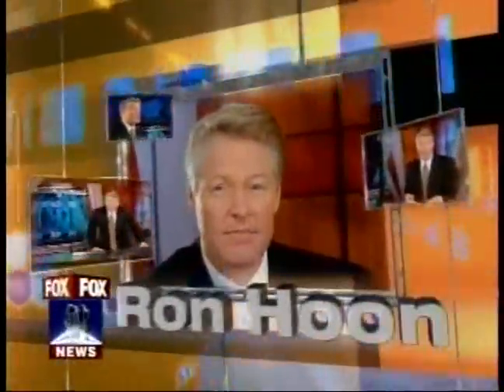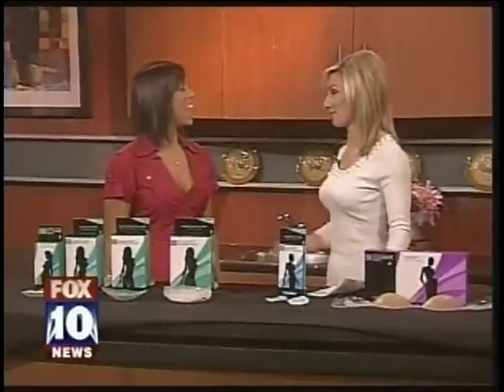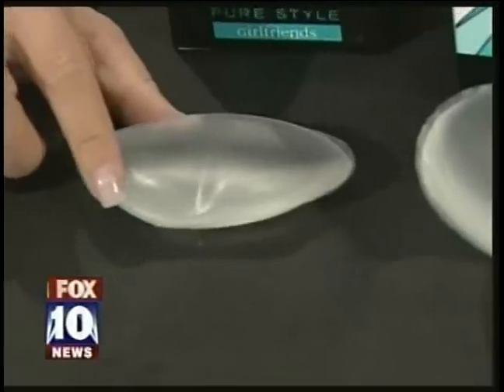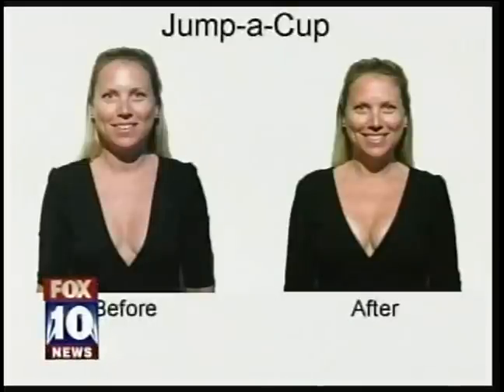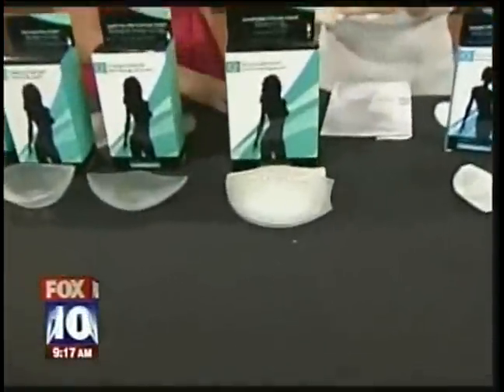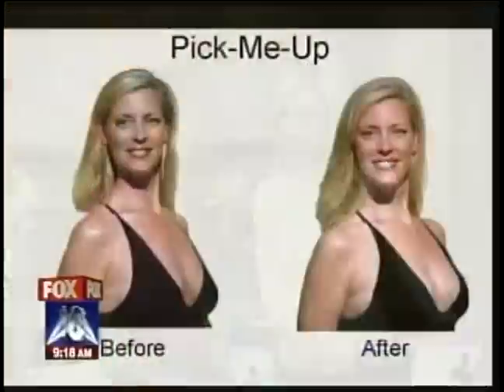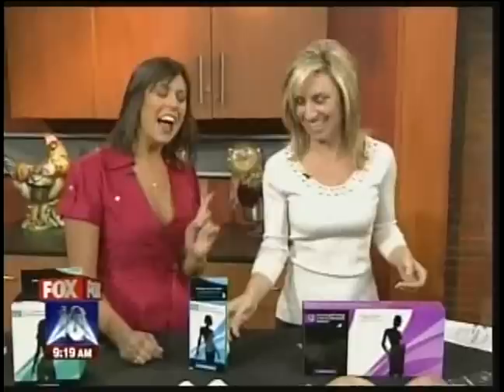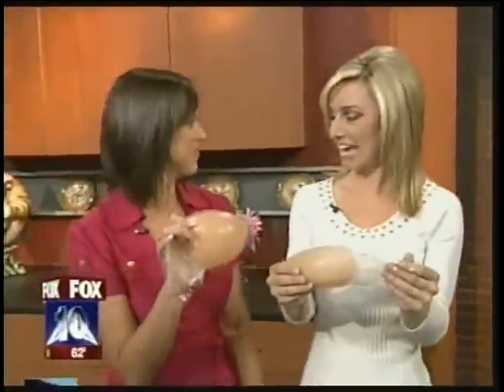PURE STYLE Girlfriends make your bust look great!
Juliana Lutzi, CEO of PURE STYLE Girlfriends, talks about how to make your bust look great!